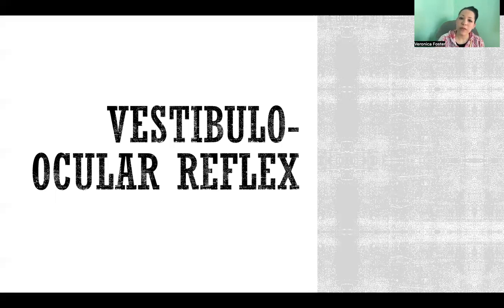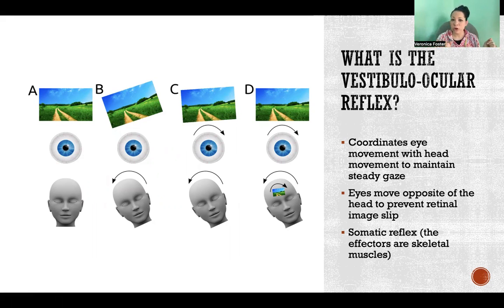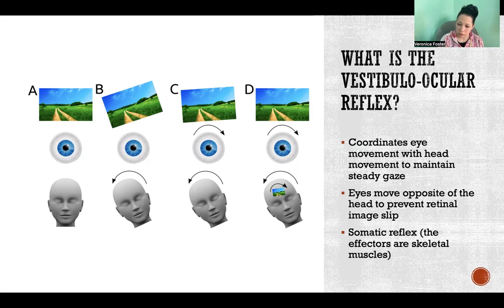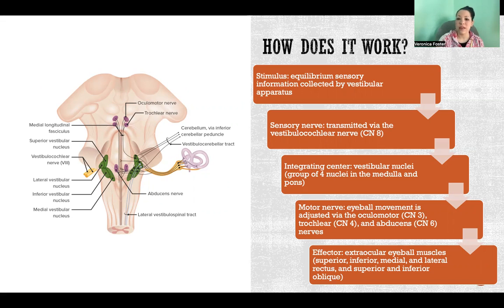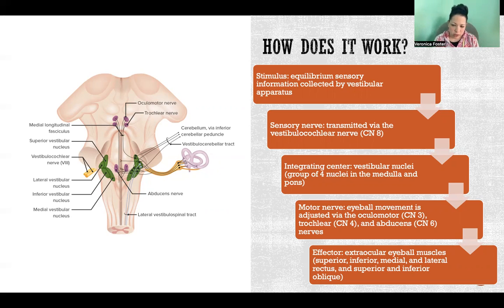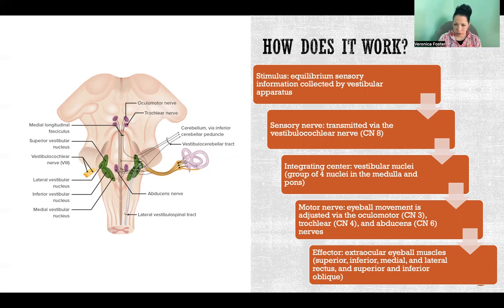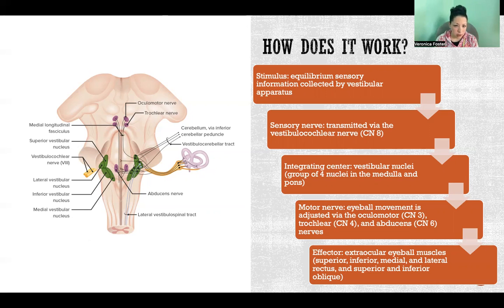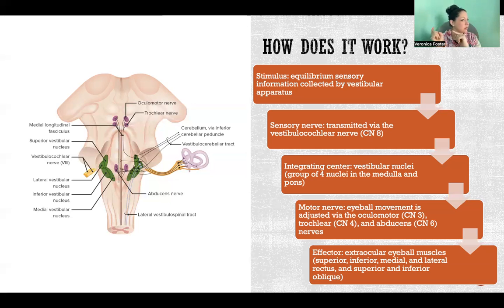Vestibulo-Ocular Reflex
Vestibulo-Ocular Reflex: Coordination, Eye movement, Head movement, Maintain steady gaze, Eyes move opposite of the head, Prevent retinal image slip, Somatic reflex, Effectors, Skeletal muscles, Stimulus, Sensory nerve, Integrating center, Motor nerve, Effector, Vestibular apparatus, Equilibrium, Sensory information, Vestibulocochlear nerve, CN 8, Cranial nerve, Vestibular nuclei, Medulla, Pons, Lateral vestibular nucleus, Medial vestibular nucleus, Superior vestibular nucleus, Inferior vestibular nucleus, Eyeball movement, Oculomotor nerve, CN 3, Trochlear nerve, CN 4, Abducens nerve, CN 6, Extraocular eyeball muscles, Superior rectus, Inferior rectus, Medial rectus, Lateral rectus, Inferior oblique, Superior oblique, Anatomy and Physiology